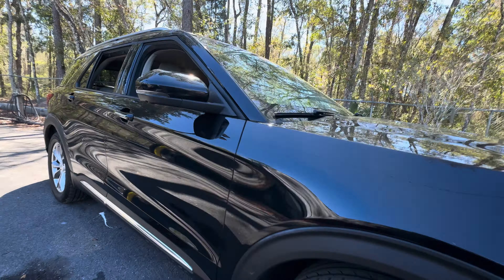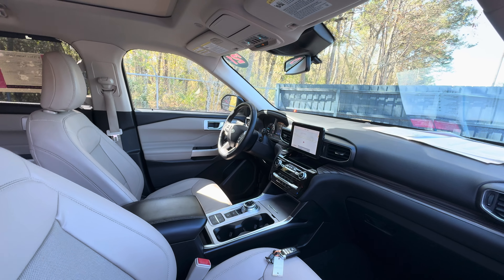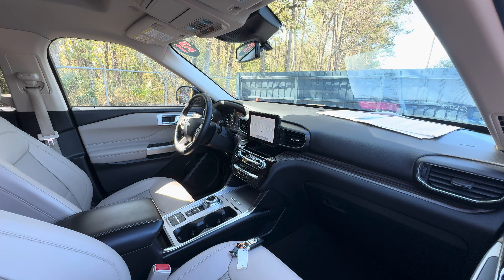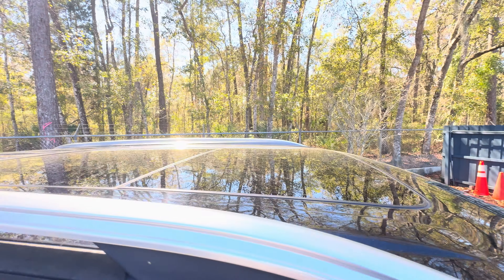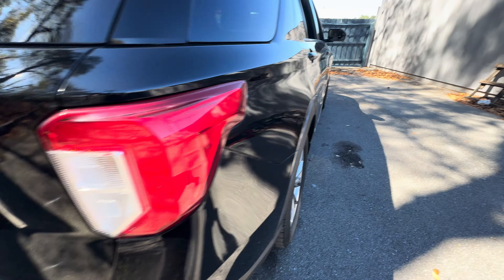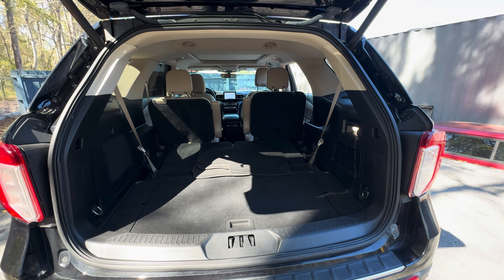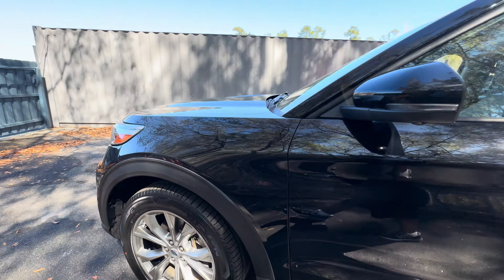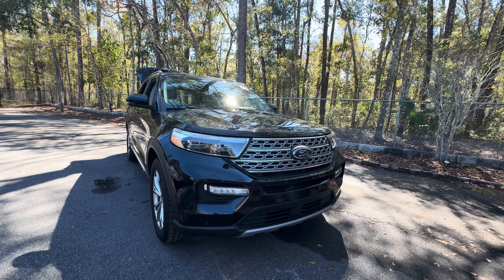2021 Ford Explorer Limited SUV Black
Stock # MGA85644

2.3l Ecoboost I-4